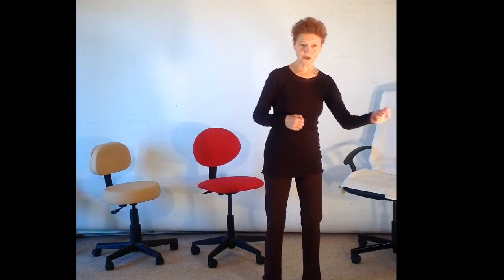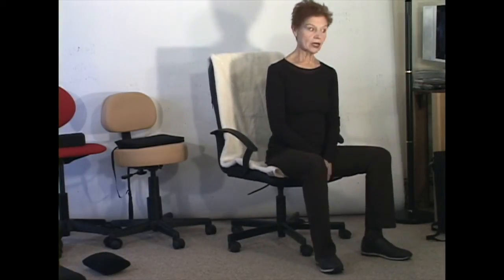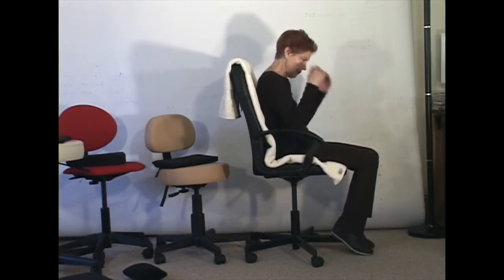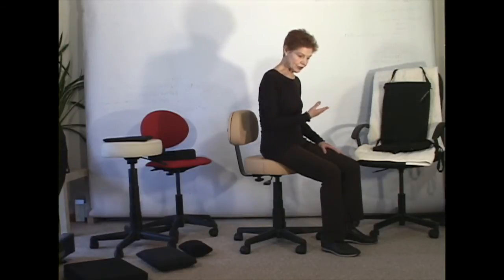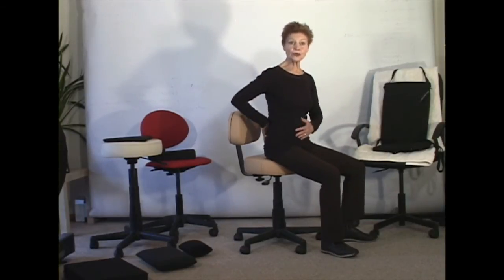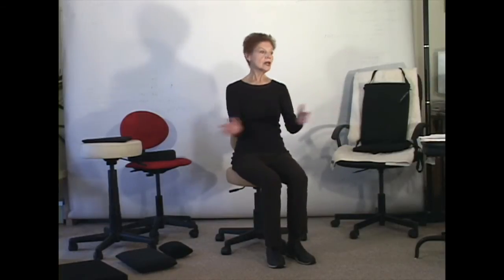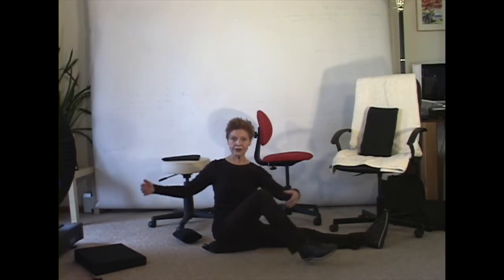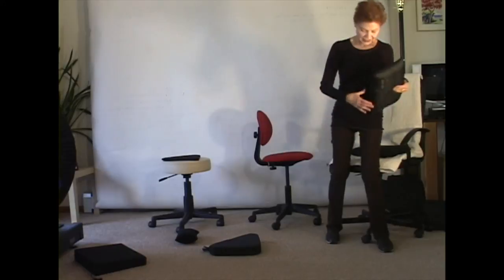Enhance Sitting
The Aston® Kinetics Solution to "Sitting Kills"